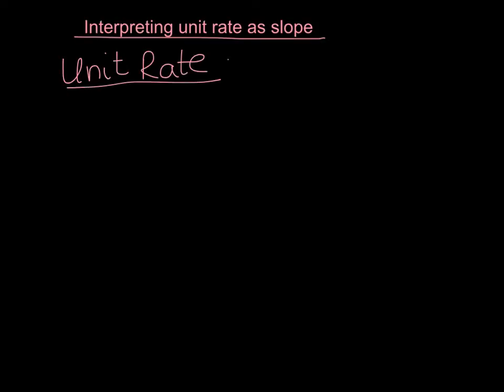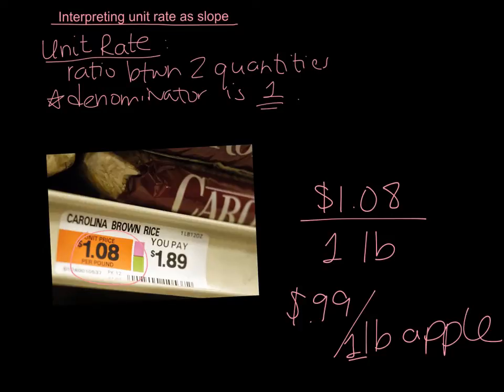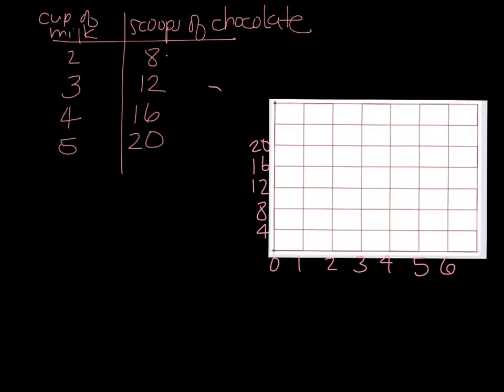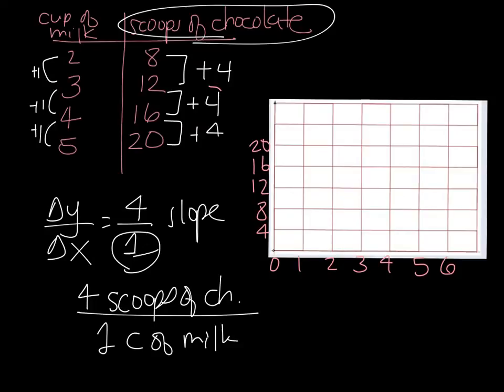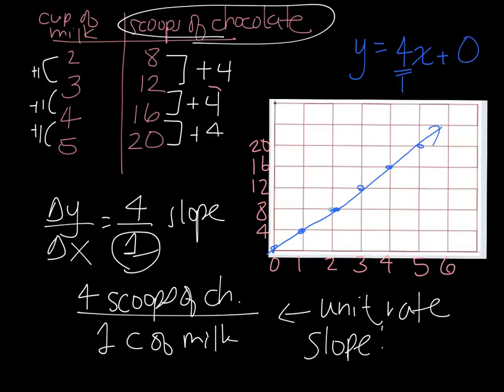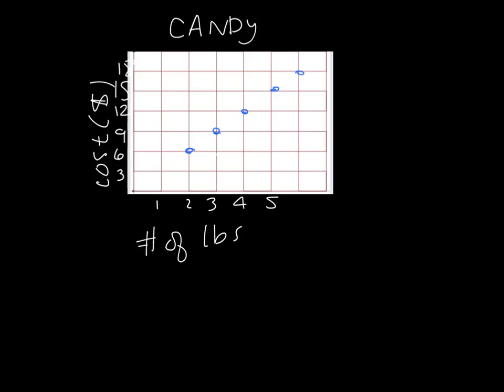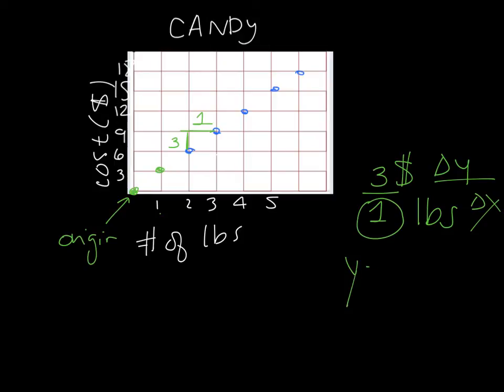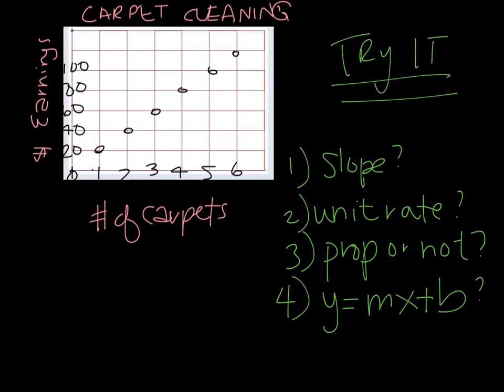Unit Rate as slope